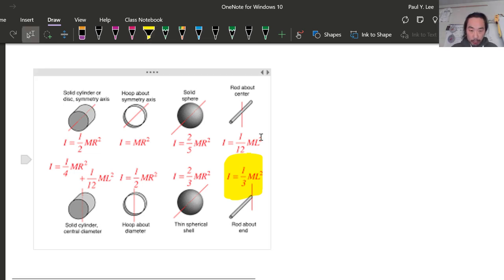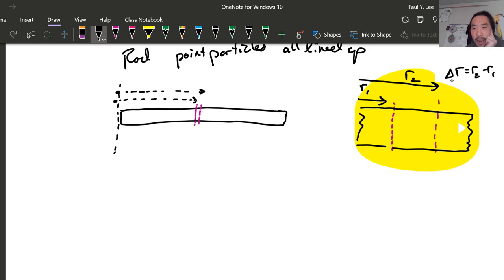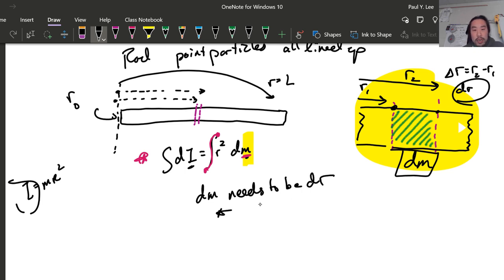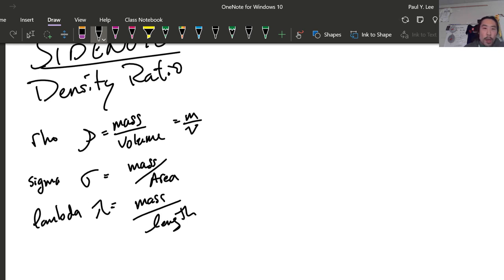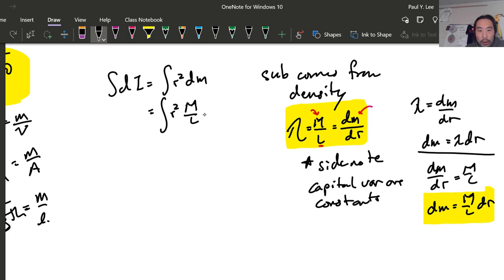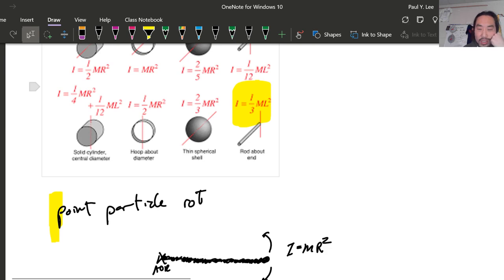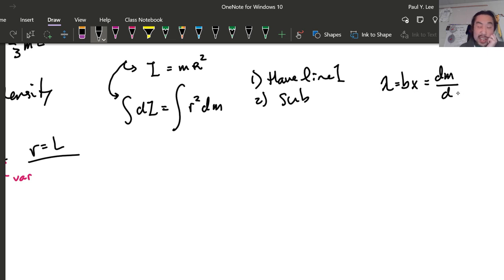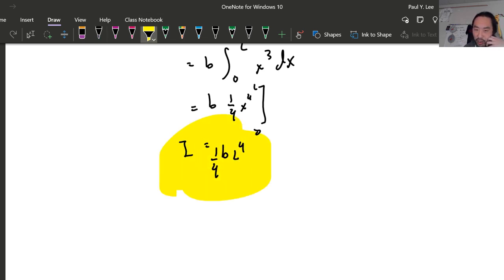Rot Inertia w Calculus